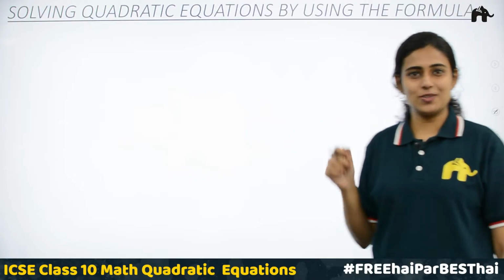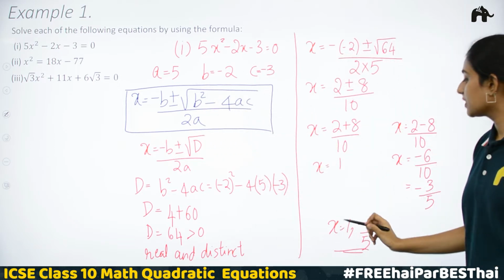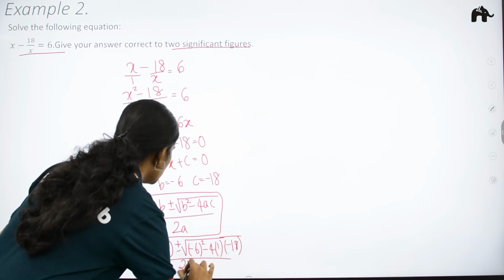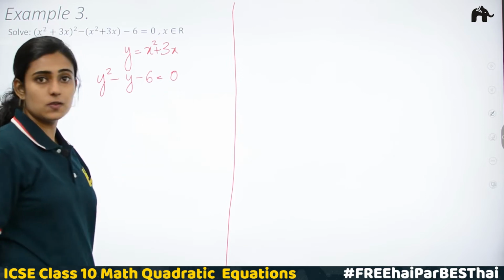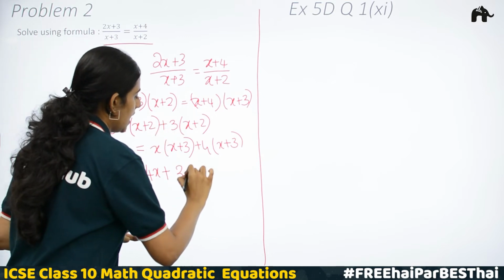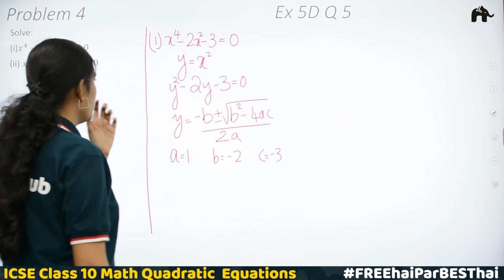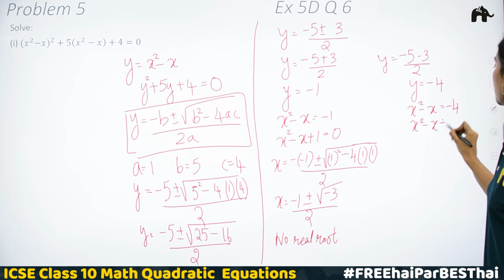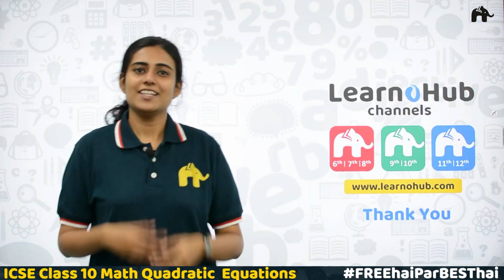Quadratic Equations Class 10 ICSE Maths | Mathematics Chapter 5 Exercise 5.4 (A) | Selina Questions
"Timestamp:
0:00 Introduction
0:50 ICSE  Quadratic equations by Formula
8:00 Example 1
23:40 Example2
31:04 Equation reducible to Quadratic Equation
38:09 Example 3
46:42ICSE Ex.5D Q1(i)
50:16 ICSE Ex.5D Q1(xi)
57:13 ICSE Ex 5D Q1(xii)
1:03:05 ICSE Ex 5D Q5
1:12:26 ICSE Ex 5D Q6
1:18:26 ICSE Ex 5D Q7
1:25:45 ICSE Ex 5D Q8